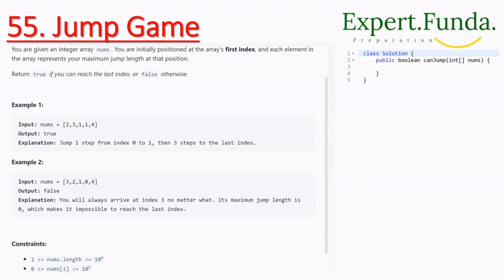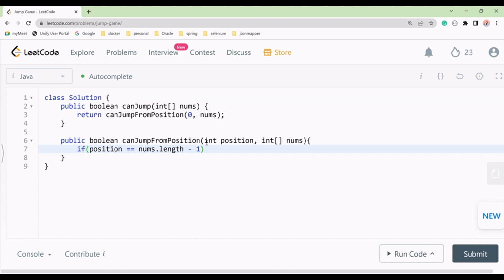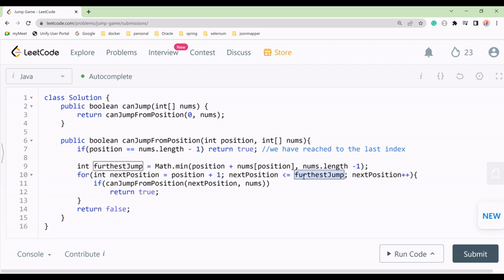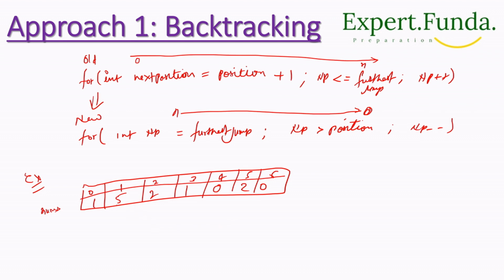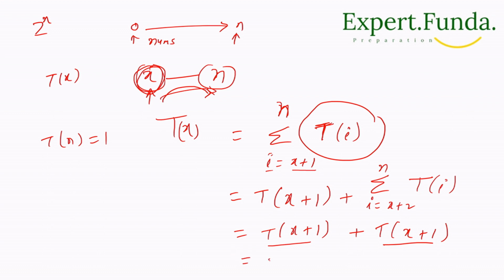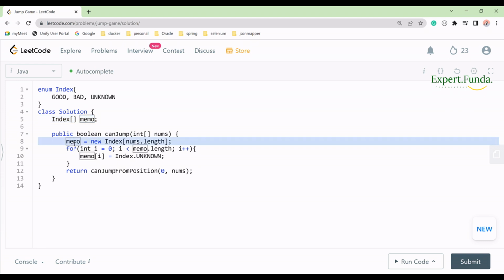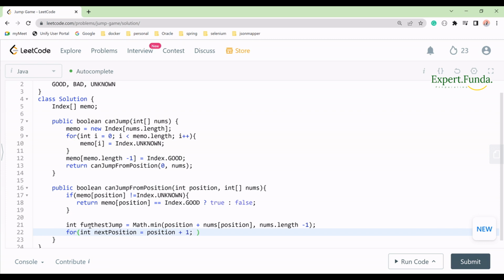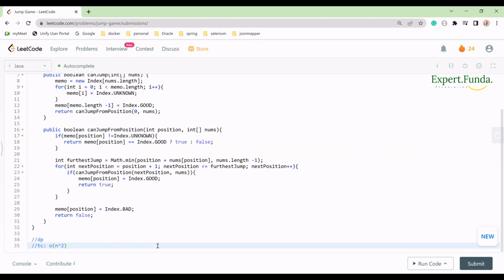Jump Game Java Solution Leetcode 55 Java Solution with Recursive and DP Approaches